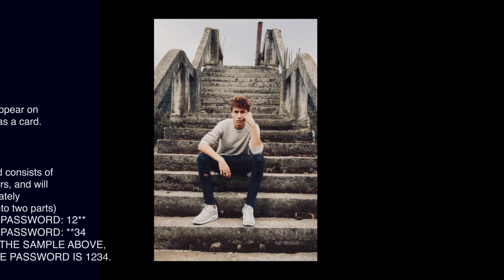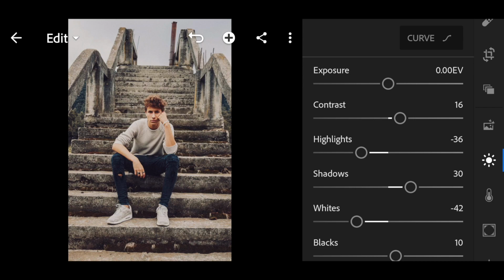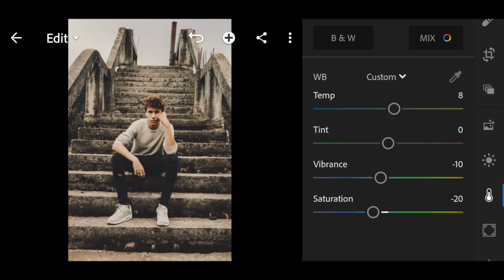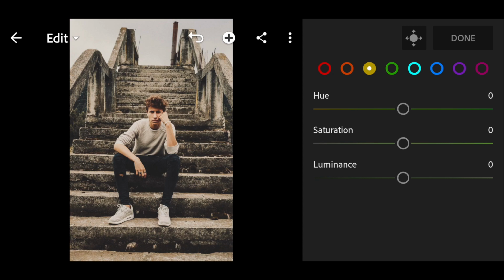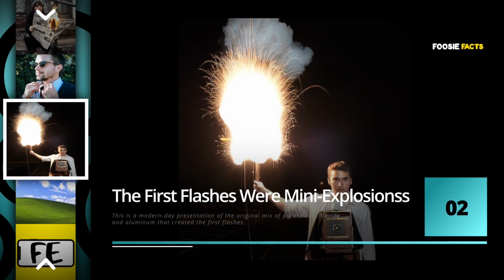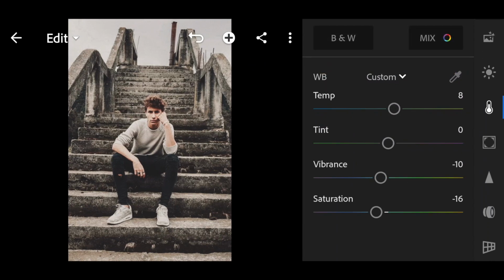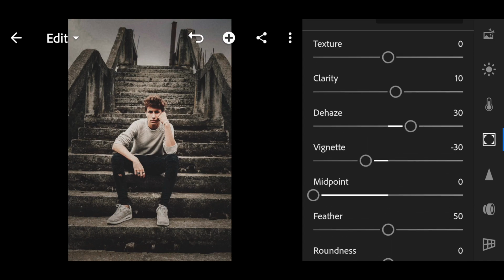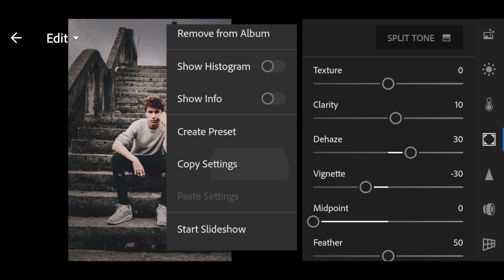Moody dark Premium Lightroom Preset | Free Preset Lightroom tutorial ,Lightroom mobile tutorial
In this video, I will show you How to edit Moody dark preset, using Lightroom mobile.
New Lightroom preset 2020 / How to edit Moody dark preset / Lightroom mobile tutorial
free preset for Lightroom mobile and desktop

 Our Dark & Moody presets are perfect for creating a hyper stylized look that’s both edgy and dramatic. High contrast. Muted tones. Expertly balanced.
A gritty and dramatic photo catches your eye and stands out from the crowd, and when you’re looking for a way to stylize your images, a preset is a great place to start. Our Dark & Moody Lightroom Presets intelligently increase contrast, richen warmer shades, and mute colors while preserving skin tone. Plus they can be applied to a whole series of images, creating a cohesive style for your entire collection.

** Its totally free, passwords required WILL APPEAR ANY TIME**

🔽 𝗗𝗼𝘄𝗻𝗹𝗼𝗮𝗱
$$$$$$$$$$.     FREE DNG.        $$$$$$$$$
Includes :::::: Dng file (Preset for lightroom mobile) and Xmp file (preset for lightroom desktop)

▶ 𝗣𝗶𝗰𝘁𝘂𝗿𝗲𝘀:

• Pintrest
• pexels